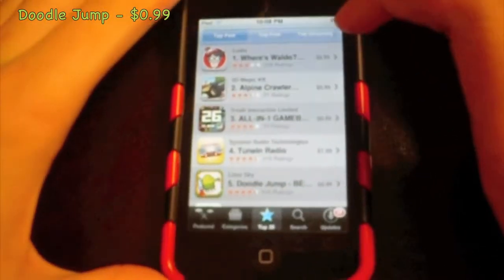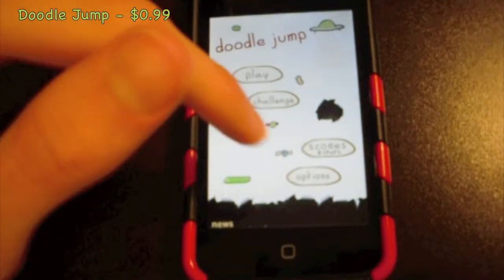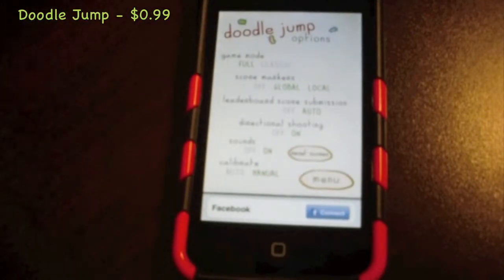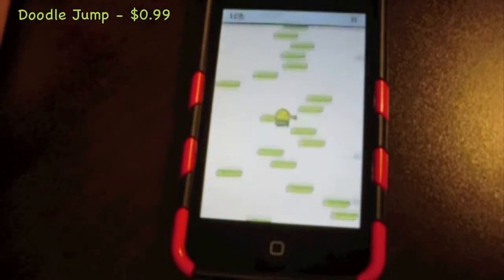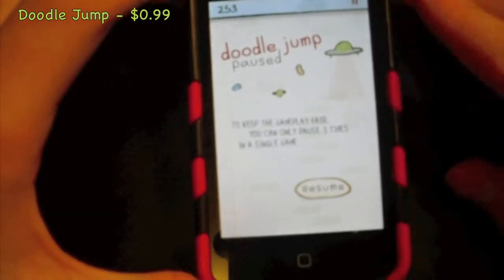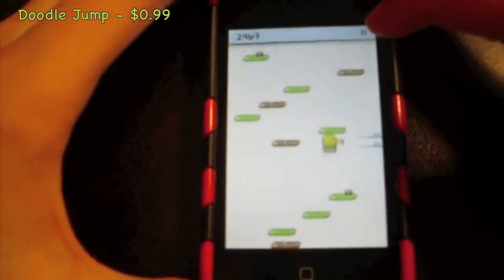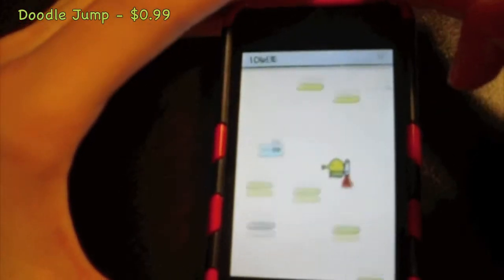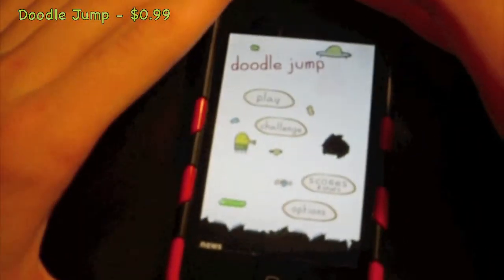App Review - Doodle Jump - 14/03/10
App review of "Doodle Jump". Great app check it out in the app store, just search doodle jump. It is $0.99.